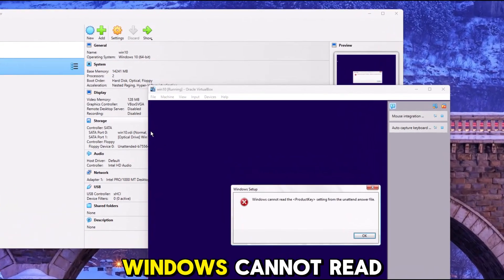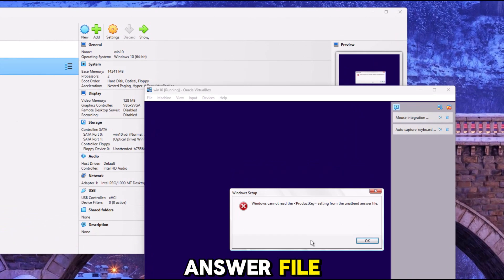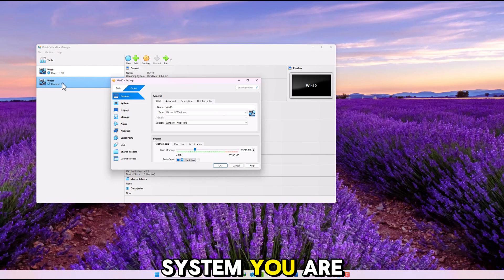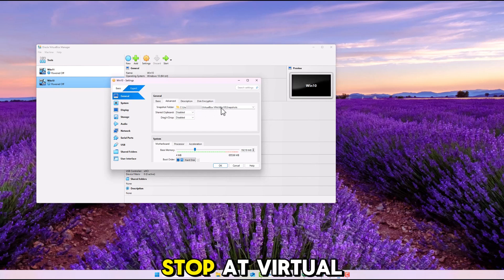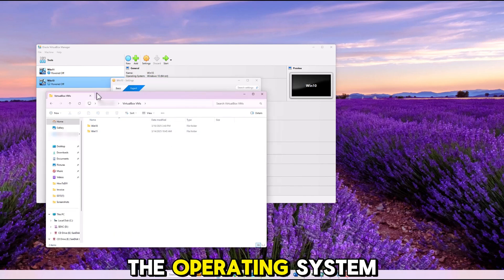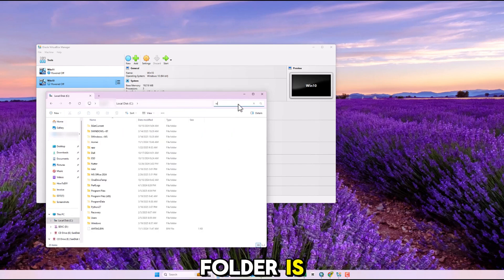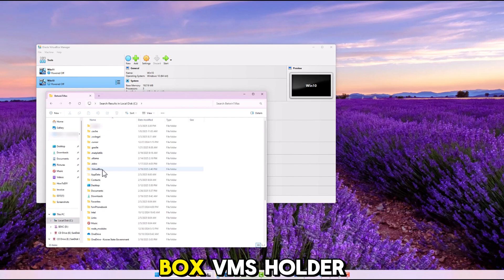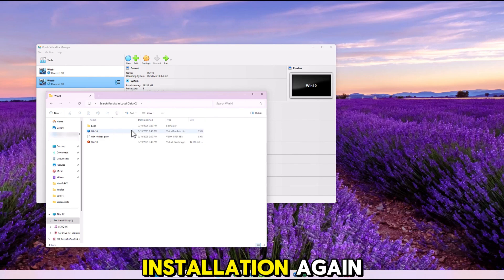How to fix window cannot read the productkey setting from the unattended answer file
To fix the error "Windows cannot read the ProductKey setting from the unattend answer file," ensure the autounattend.xml file is either removed from the USB drive or that the product key is entered manually during the Windows installation process.
Here's a more detailed breakdown:
Understanding the Issue:
Unattended Installation:
When you use an autounattend.xml file (also known as an answer file) for an unattended Windows installation, the system expects to find the product key information within that file.
Error Cause:
The error "Windows cannot read the ProductKey setting from the unattend answer file" usually occurs when the Windows installer can't find the product key information in the autounattend.xml file, or if the file is corrupted or improperly formatted.
Common Scenario:
This error is often encountered during virtual machine installations or when using a USB drive for Windows installation.
Troubleshooting Steps:
1. Remove the autounattend.xml file:
If you are installing Windows from a USB drive, plug it into a working computer and delete the autounattend.xml file from the USB drive.
If you are using a virtual machine, locate the autounattend.xml file within the virtual machine's storage folder and delete it.
2. Manually Enter the Product Key:
During the Windows installation process, you'll be prompted to enter the product key. If you don't have the autounattend.xml file, simply enter the product key manually.
3. Check for Other Devices:
If you have any other CD/DVD or USB devices connected to your computer, try removing them and then restarting the installation process.
4. Verify the autounattend.xml file:
If you need to use the autounattend.xml file, ensure it's correctly formatted and that the product key information is accurate.
5. Recreate the Virtual Machine:
If you are using a virtual machine, try deleting the virtual machine and recreating it with the correct settings.
6. Check for Corrupted Files:
If you suspect the Windows installation files are corrupted, try reinstalling Windows from a different source.
7. Check for other files:
Make sure there are no other files in the USB drive that start with "Unattended".
Example Scenario (Virtual Machine):
Identify the autounattend.xml file: Locate the folder where your virtual machine's files are stored (e.g., VirtualBox VMs).
Delete the file: Delete all files that start with "Unattended".
Start the VM: Power on the virtual machine.
Continue with installation: You might see a warning, click "OK" and then press any key to continue.
Enter the product key: Follow the on-screen prompts to enter the product key manually.